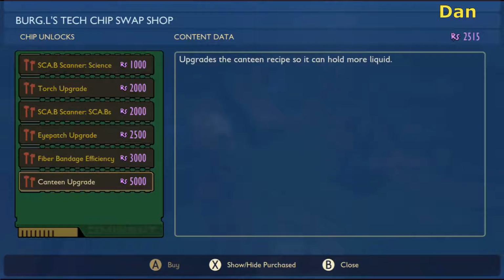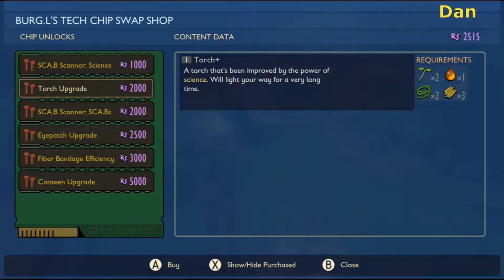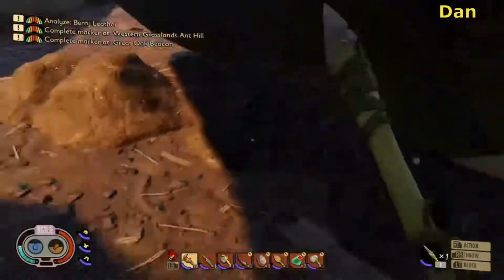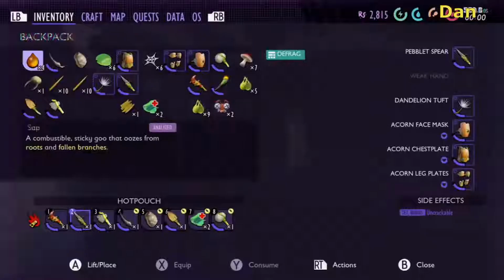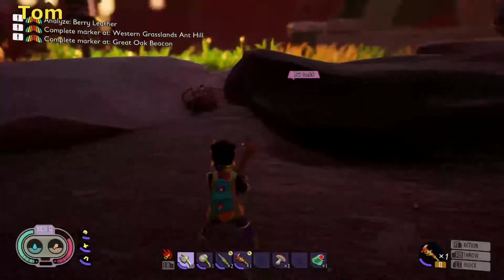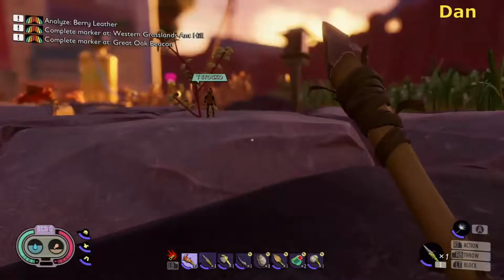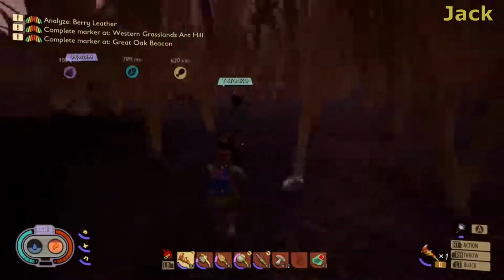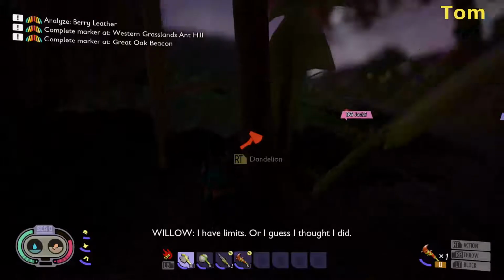Borderline Gamers - Grounded - Part 9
Jack, Tom and Dan make their way to the edge of the map to see what is behind the under construction, also Tom attacks a wolfe spider and it scares the crap out of him.